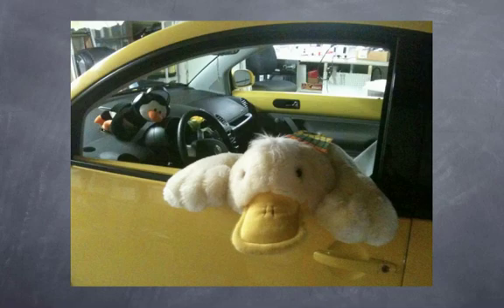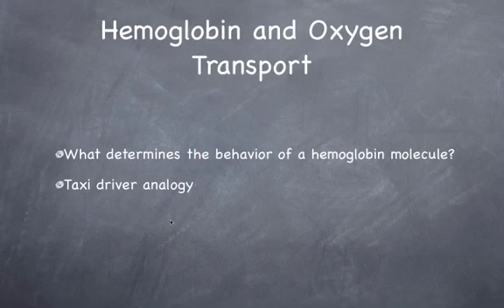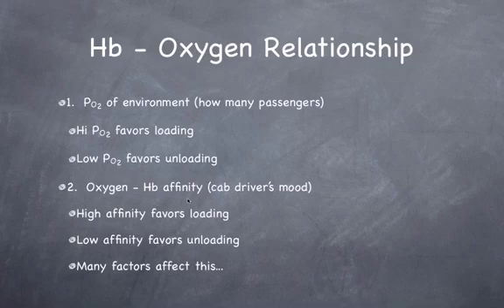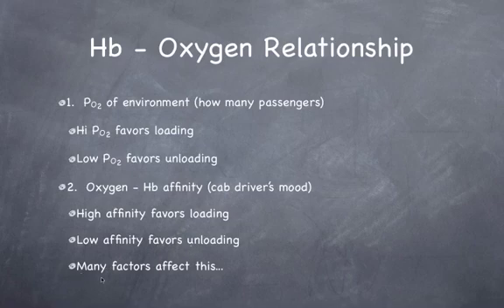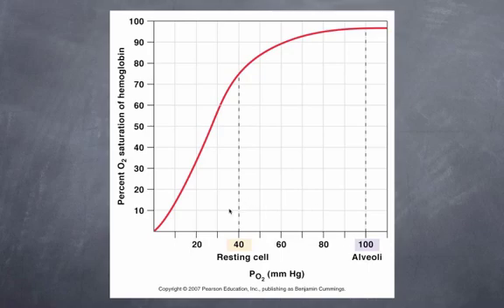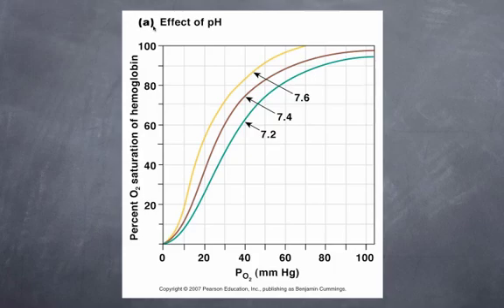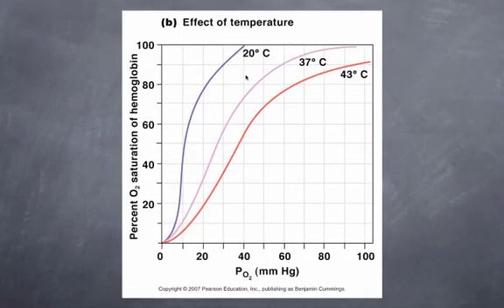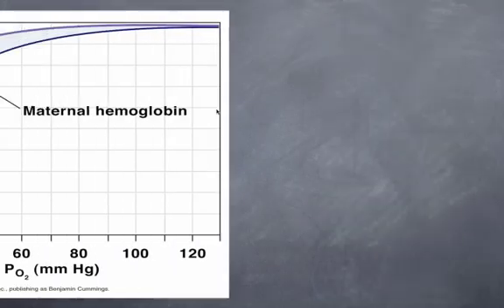Hemoglobin-Oxygen Dynamics OLD VERSION